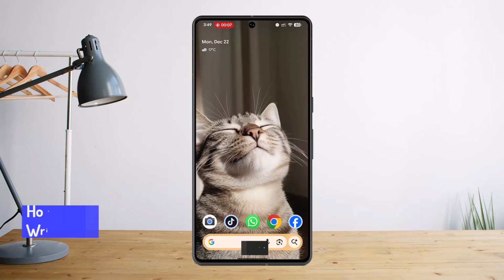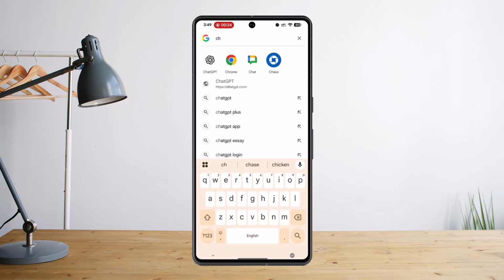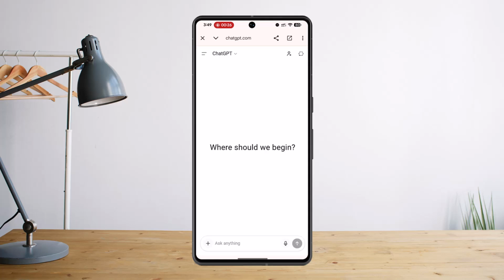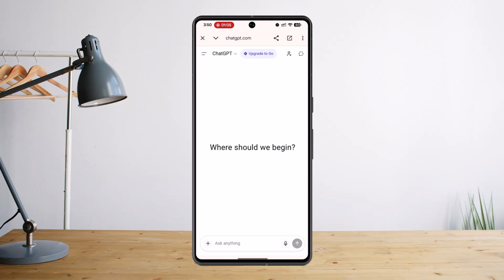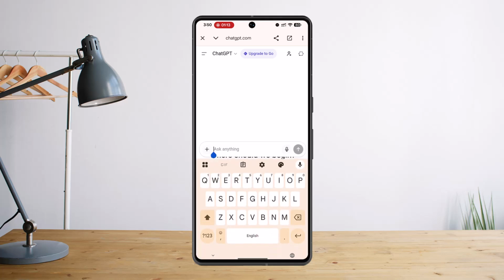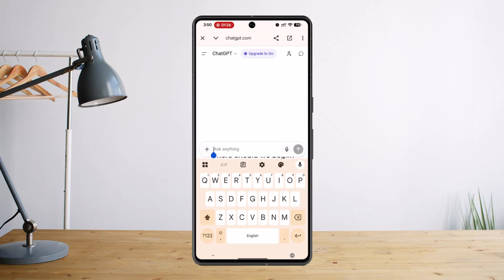How to Use ChatGPT for Writing Essays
Using ChatGPT for academic essay writing is most effective when you treat it as a collaborative assistant rather than a ghostwriter. Begin by using the AI to explore and refine your topic. Provide the general assignment prompt and ask ChatGPT to generate several specific research questions or thesis statement options. You can even instruct it to respond as a university professor to ensure its suggestions maintain an academically appropriate tone and depth.

Once you have a focused thesis, leverage ChatGPT to build a strong, logical outline. Prompt it to create a detailed structure with specific headings for the introduction, body paragraphs with key arguments, and a conclusion. You can ask it to suggest word counts for each section based on your total limit, ensuring a balanced essay. If a particular section seems weak, you can ask ChatGPT to brainstorm different angles or rewrite a heading for better clarity.

During the drafting phase, use ChatGPT to overcome specific hurdles. Ask it to help articulate a complex argument in simpler terms, suggest credible sources or theories to research, or provide counterarguments to strengthen your analysis. Finally, you can use it to polish your prose by asking for help paraphrasing repetitive sentences or checking the flow between paragraphs, ensuring your final essay is coherent and well-structured.

Timestamps:
0:00 - Introduction
0:18 - Brainstorming and Refining Your Thesis
0:39 - Creating a Detailed, Balanced Outline
1:00 - Drafting Assistance and Argument Development
1:24 - Polishing and Improving Flow
1:34 - Conclusion